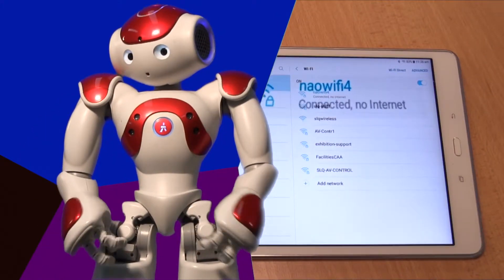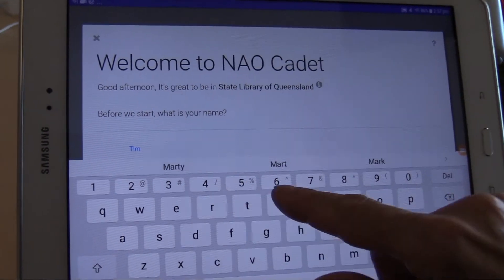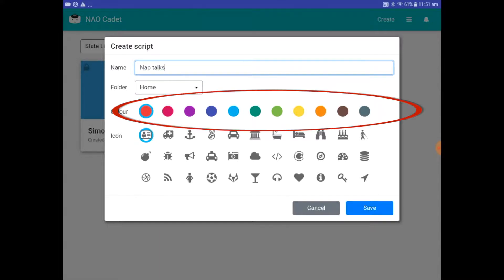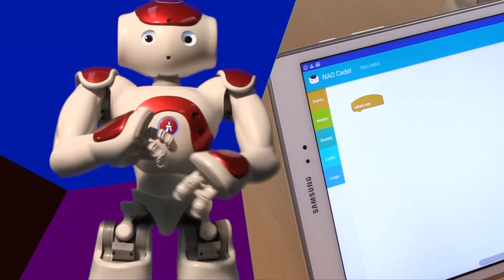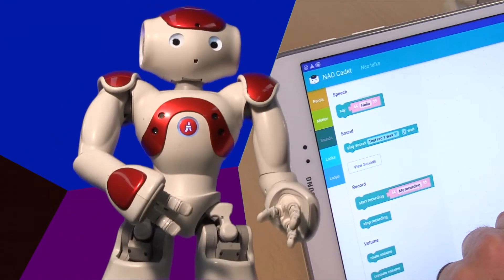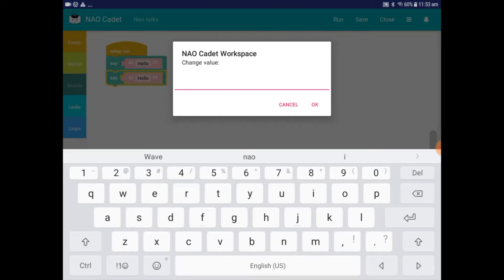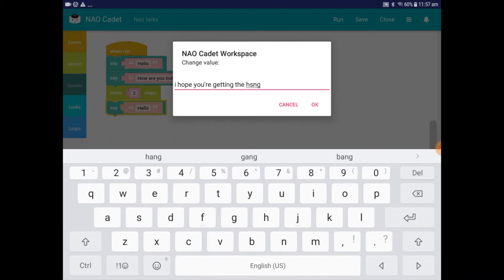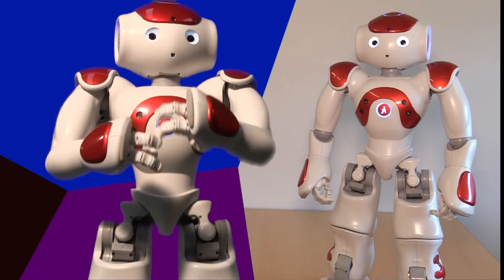NAO Cadet Tutorial 2: Your first script